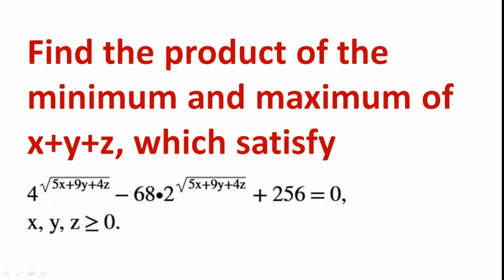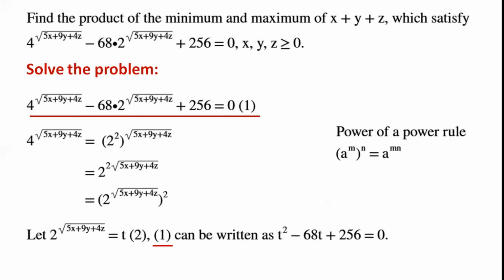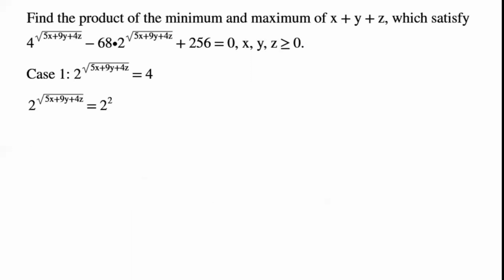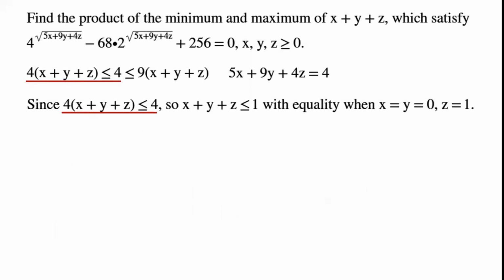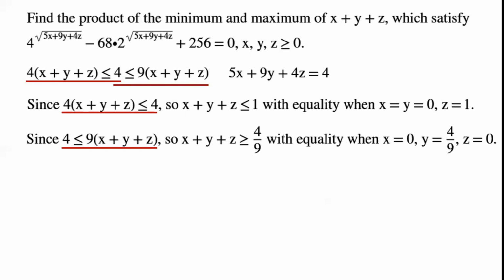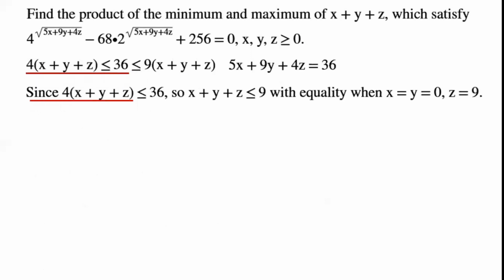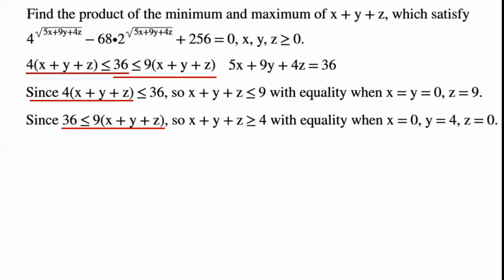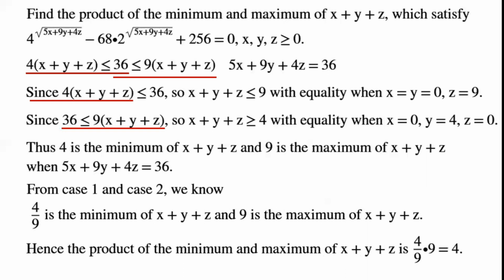Find the product of the minimum and maximum of x+y+z, which satisfy an exponential equation.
The video illustrates step-by-step how to find the product of the minimum and maximum of x+y+z, which satisfy the exponential equation 4^sqrt(5x+9y+4z)-68.2^sqrt(5x+9y+4z)+256=0, x, y, z are non-negative real numbers.

Find the minimum and the maximum values of functions
How to find the minimum and the maximum values of functions
AwesomeMath
Olympics math
Olympics maths
Olympics mathematics
Olympiad exam
Math Olympiad